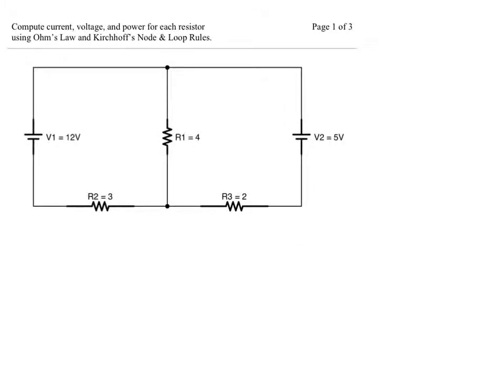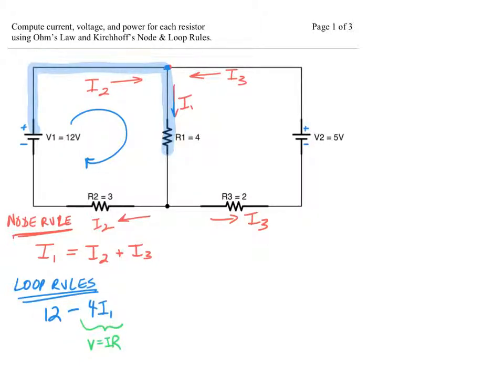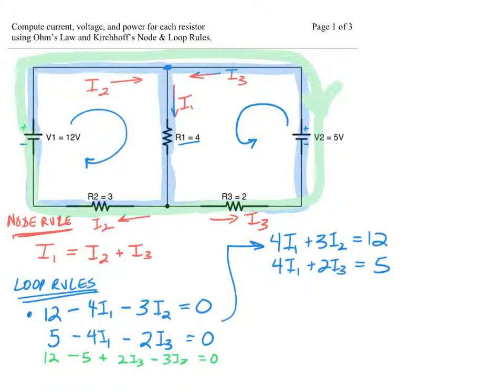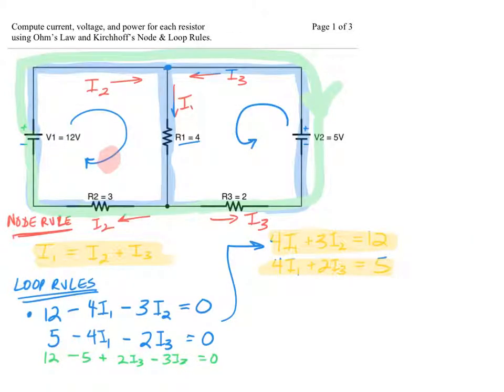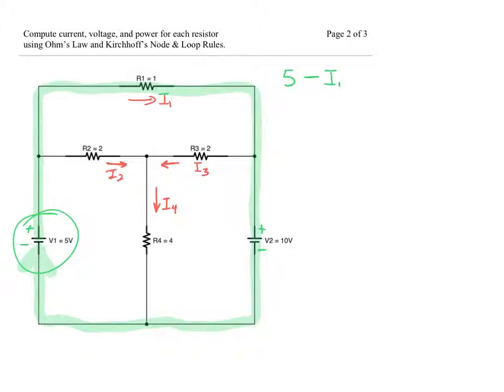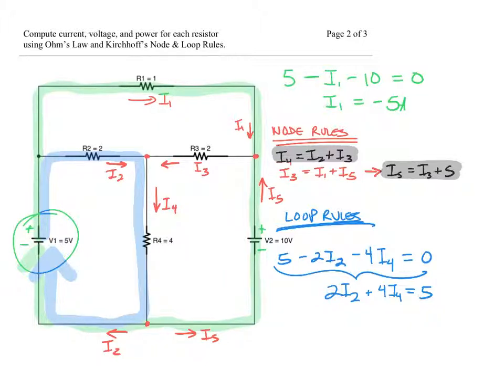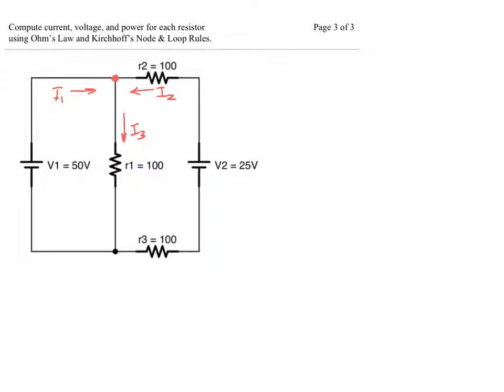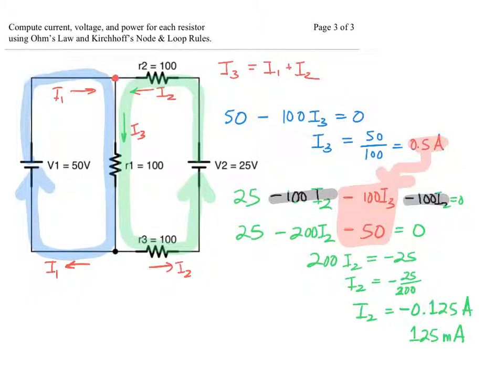Circuit Analysis Worksheet